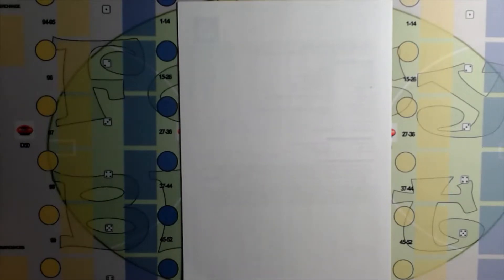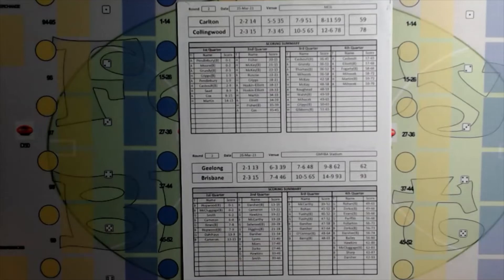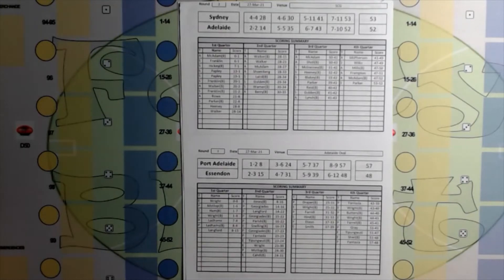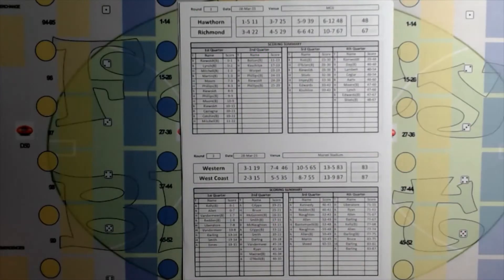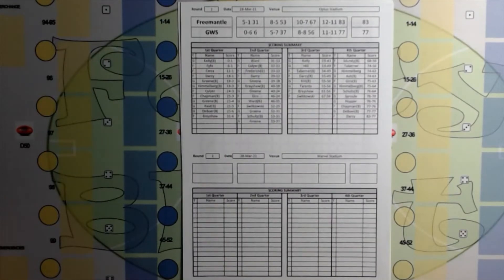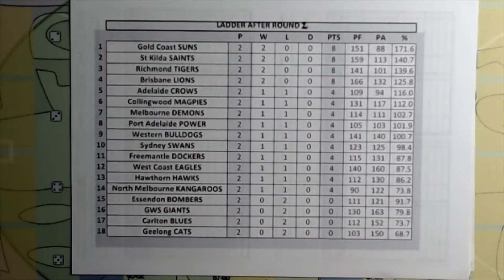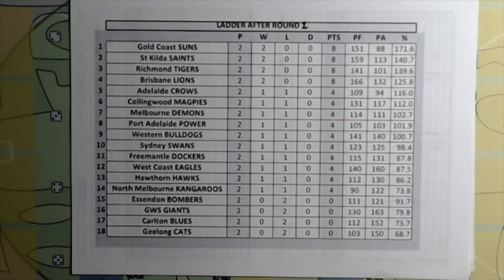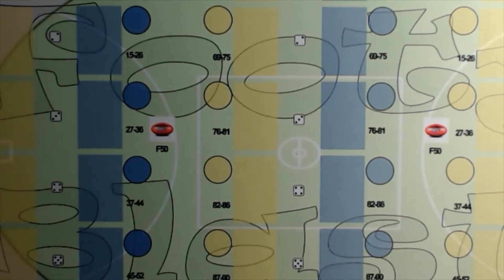Footy Blast:AFL 2021 Round 2 Update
The results and standings from round 2